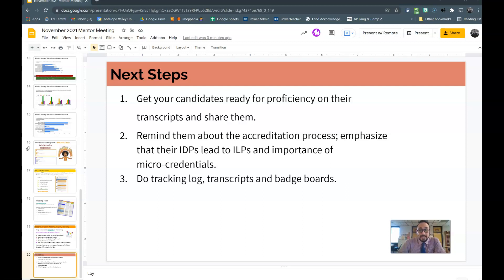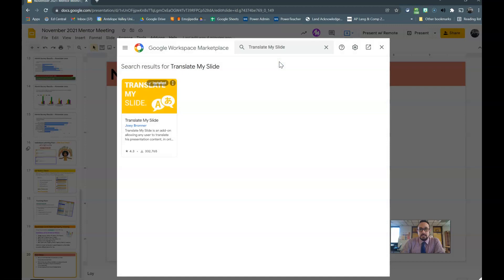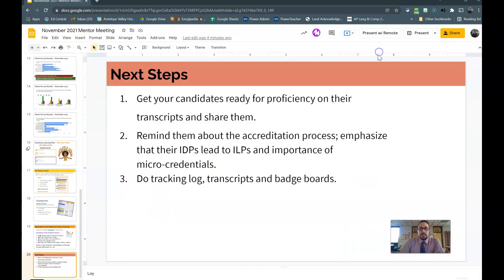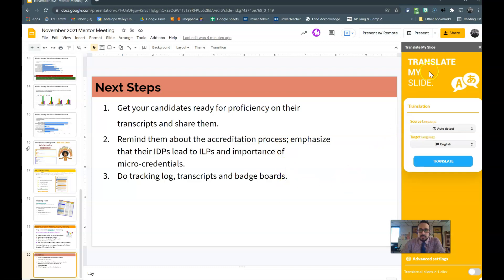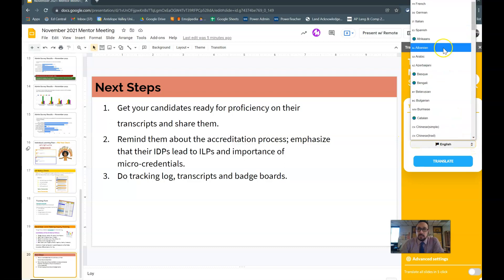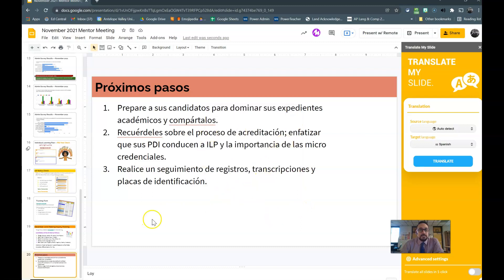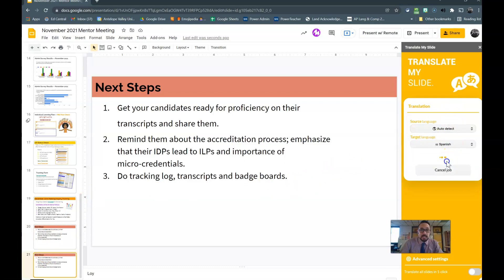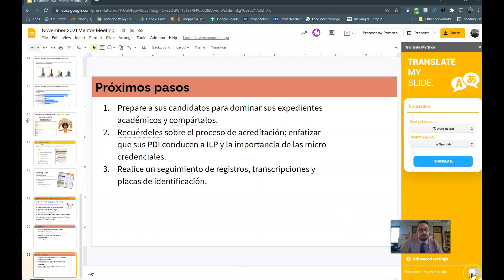Translate My Slide Add On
This video shows you how to add the game-changing Translate My Slide add-on for Google Slides, which lets you translate either a single slide or an entire presentation with just a single click into over 100 languages.